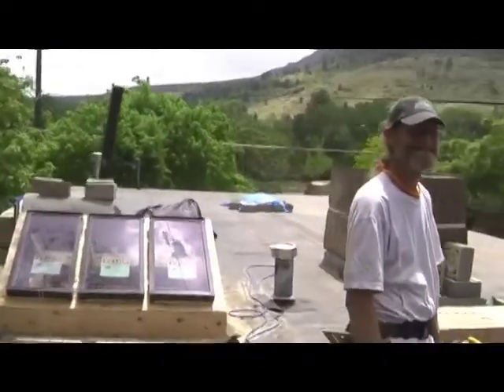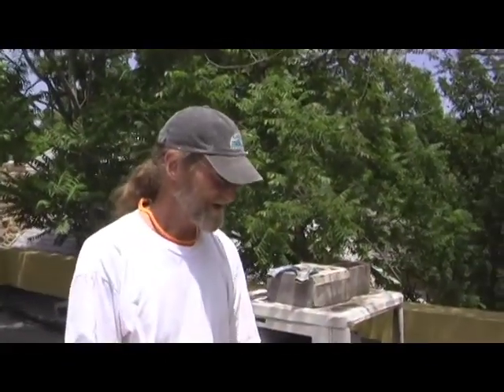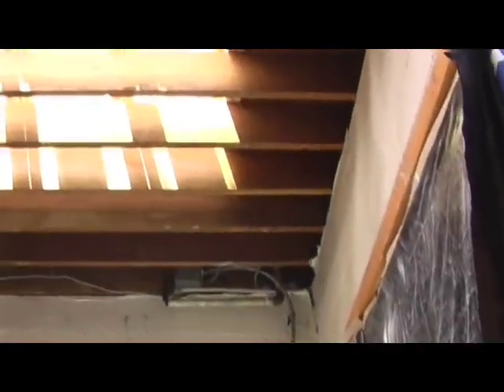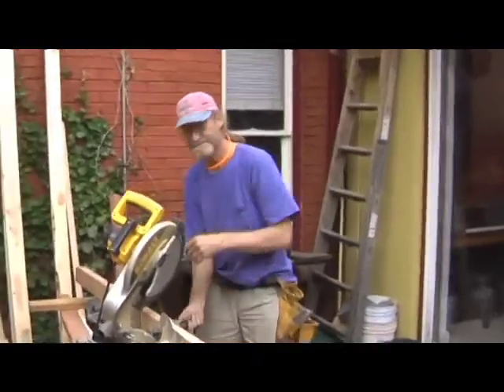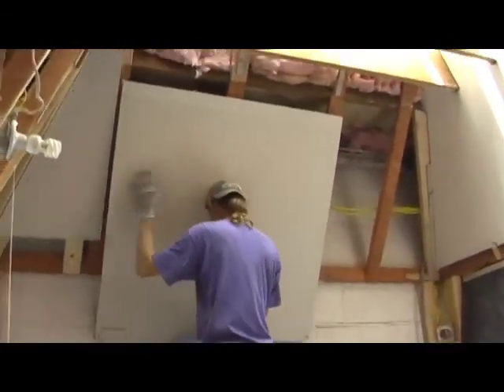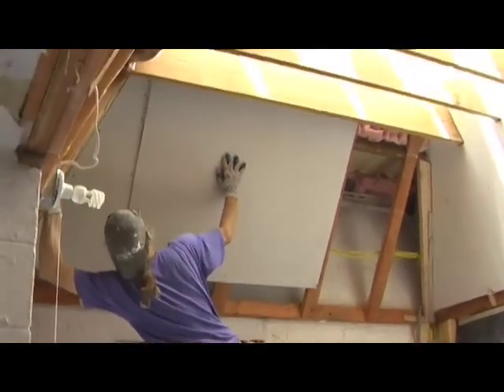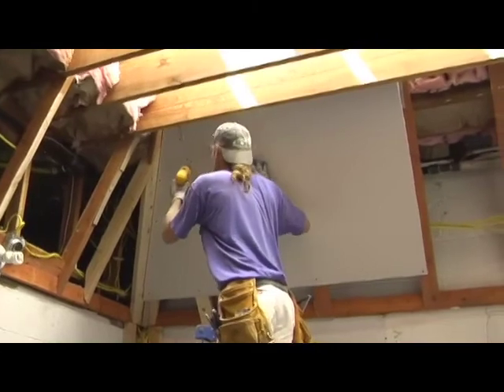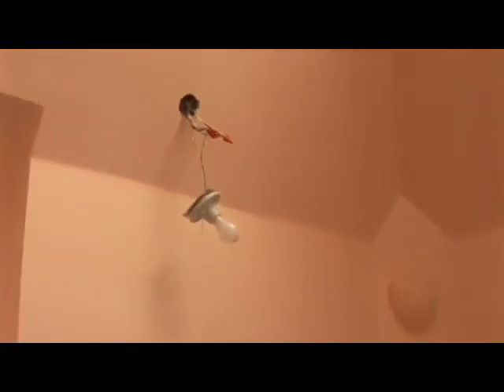Peter MacGill builds a skylight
Peter MacGill was commissioned by Boulder Ayurveda, LLC, to design and construct renovations in the space at 302 Pearl St. in Boulder, Colorado. This video shows some of the steps in that process, which spanned several months in the summer of 2006.

Jonathan Machen
bass: Tony Ward
guitar: Jonathan Machen